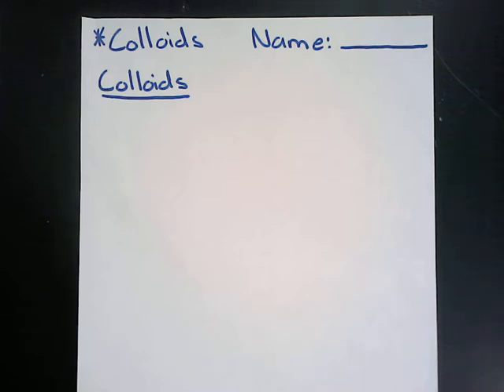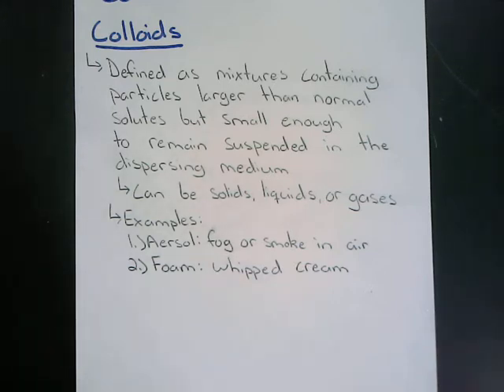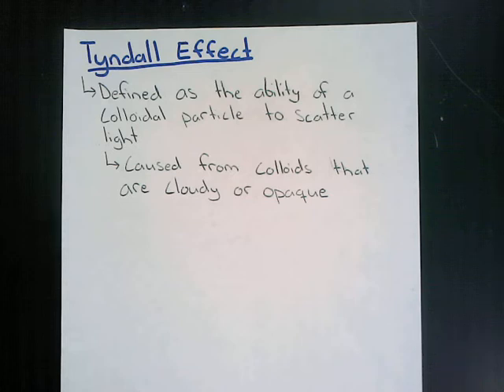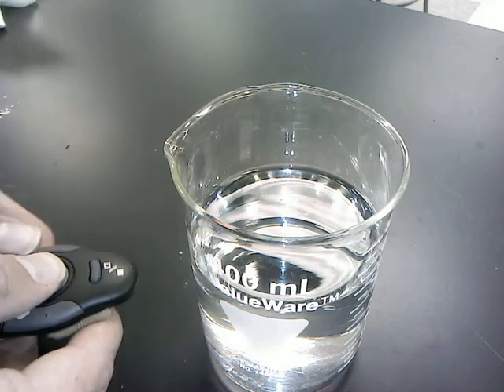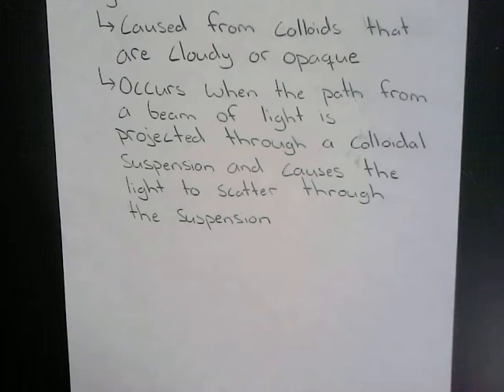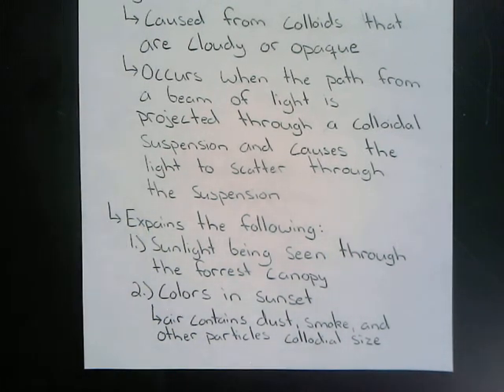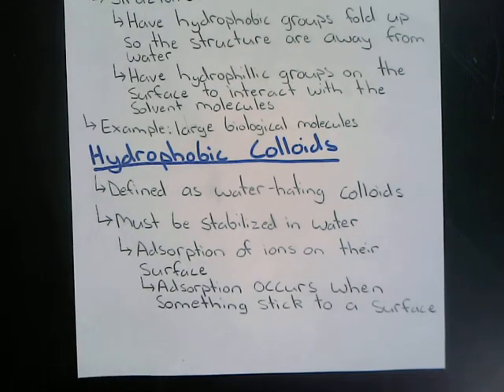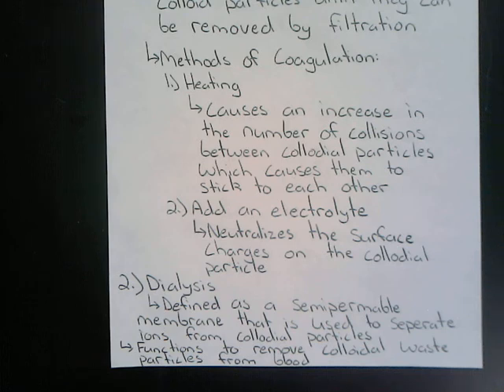Day 4 Solutions Unit Notes (AP Chemistry)